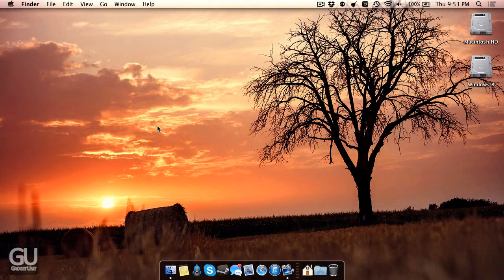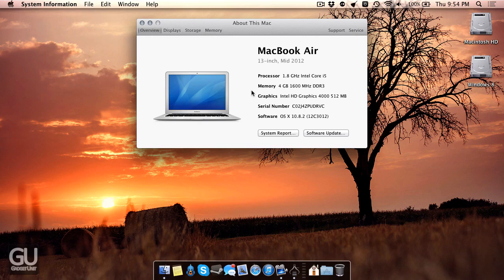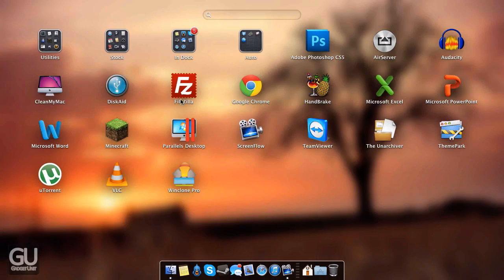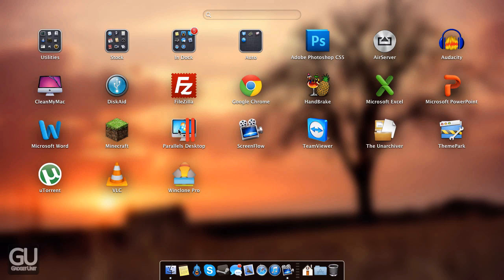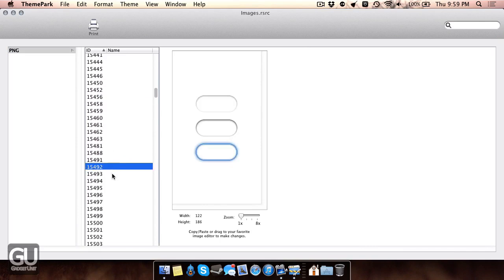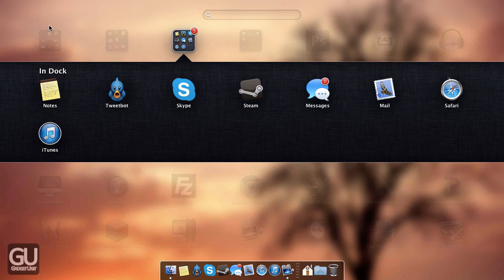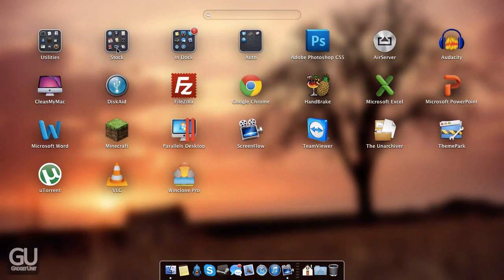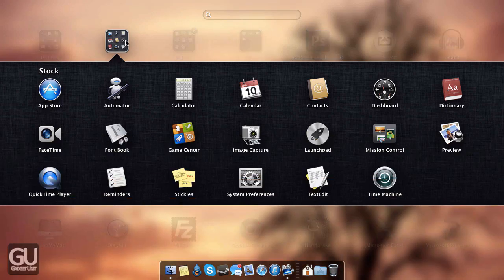What's on my MacBook Air - Mac OS X Edition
If you've ever been interested as to what I have on my MacBook Air (on the Mac OS X side of things), then here you go! There's not much on Windows, so I probably won't be showing you that.